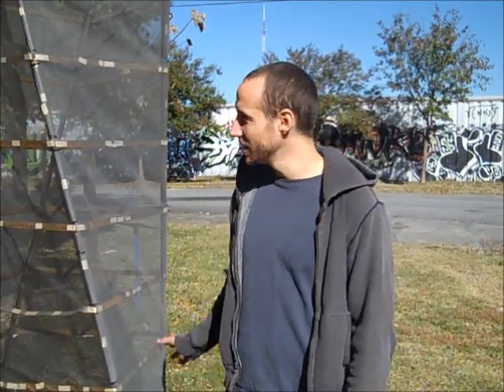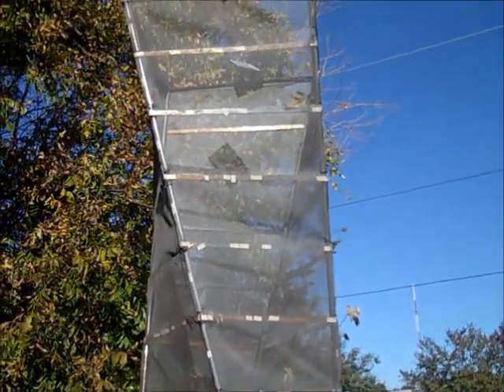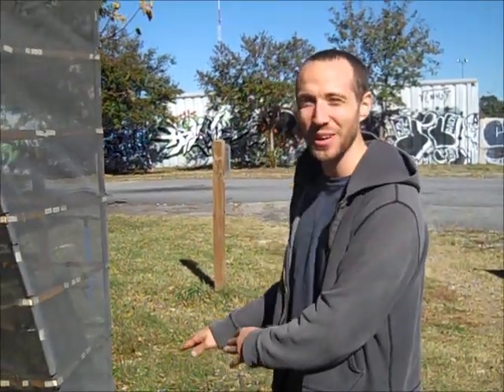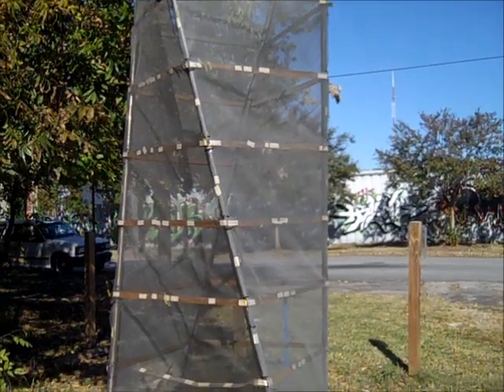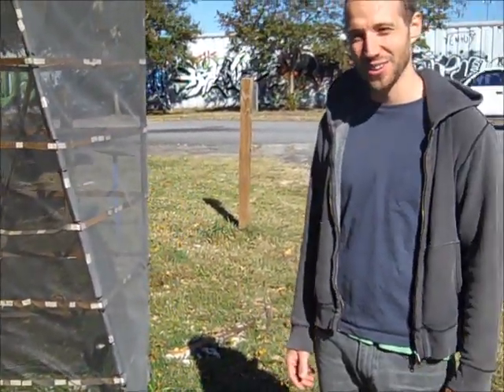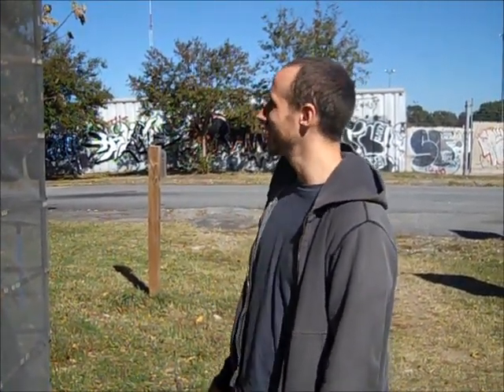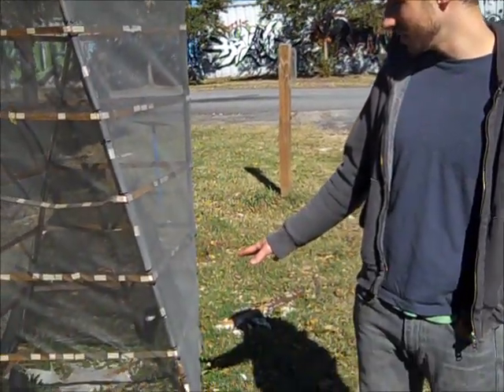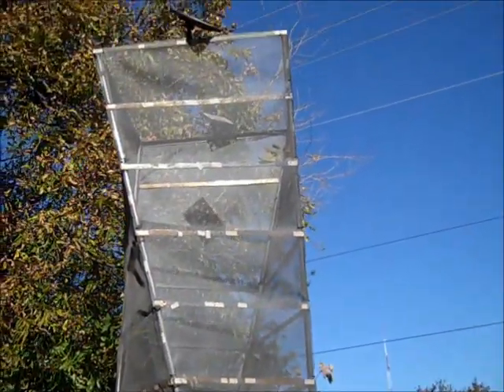Art on the Atlanta Beltline: Earth Helix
Artist Casey Lynch describes how his Art on the Atlanta BeltLine project "Earth Helix" was conceived and the different phases the structure went through. You can find the sculpture on the Atlanta BeltLine on Wylie Street in Reynoldstown, next to Stein Steel.